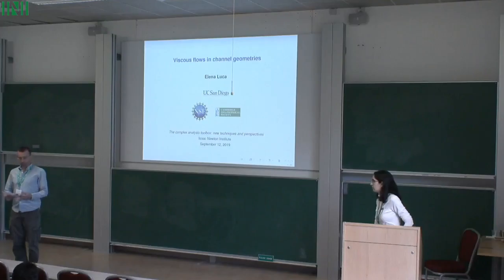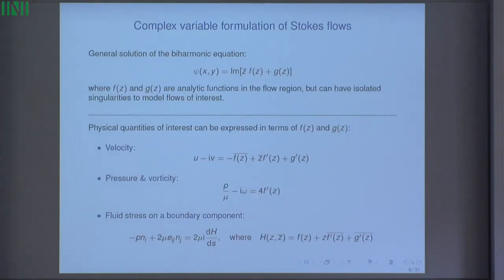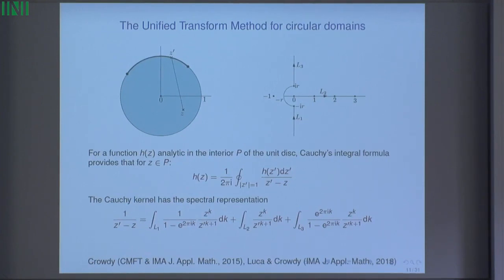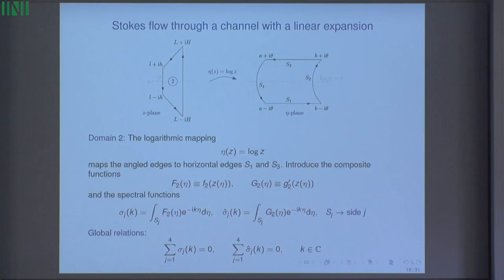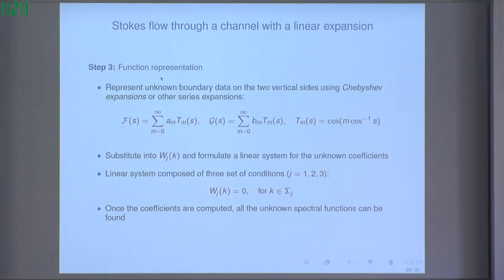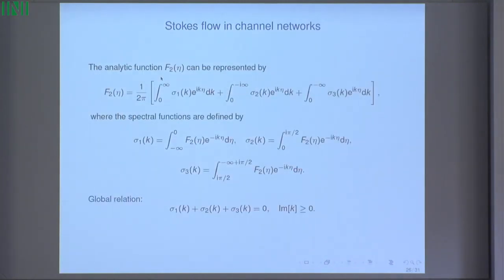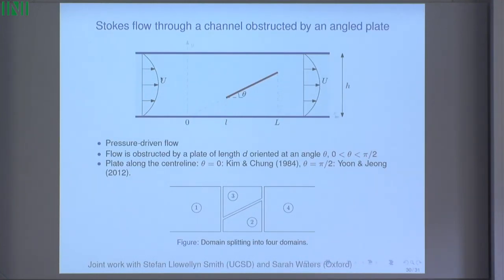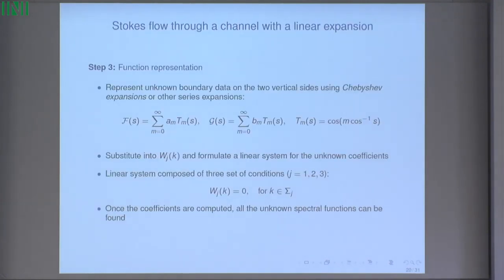CATW01 | Dr. Elena Luca | Viscous flows in channel geometries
Speaker: Dr Elena Luca (The Cyprus Institute)
Date: 12th Sept 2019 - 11:30 to 12:30
Venue: INI Seminar Room 1
Title: Viscous flows in channel geometries
Event: (CATW01) The complex analysis toolbox: new techniques and perspectives
Abstract: Motivated by modelling challenges arising in microfluidics and low-Reynolds-number swimming, we consider viscous flows in two-dimensional channels and present new transform methods for analysing such problems. The new methods provide a uni&#12;fied general approach to fi&#12;nding quasi-analytical solutions to a wide range of problems in low-Reynolds-number hydrodynamics and plane elasticity. In this talk, we focus on pressure-driven flows in channel geometries with linear expansions and angled transitions. This is joint work with Prof. Stefan G. Llewellyn Smith (UCSD).